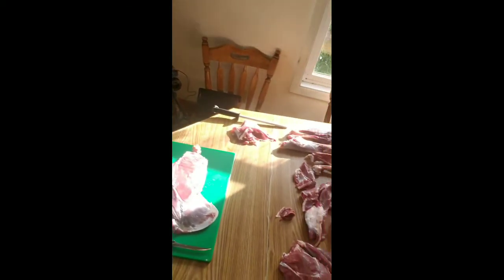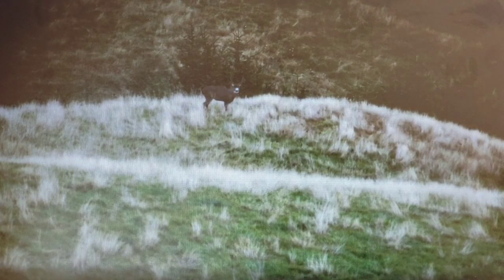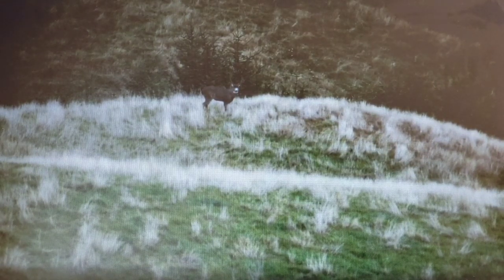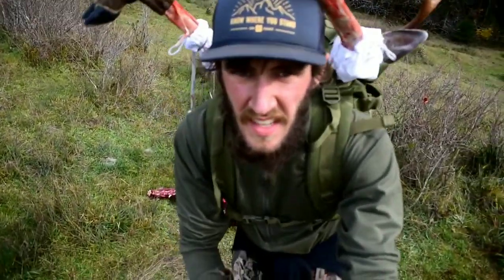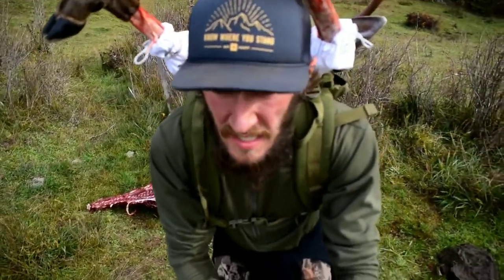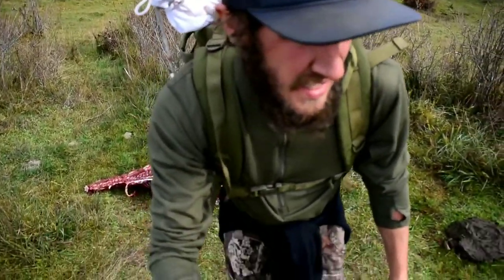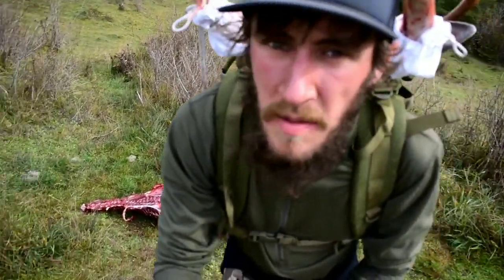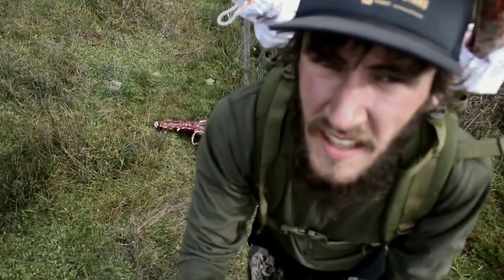OREGON BLACKTAIL RUT MUZZLOADER 2019 SPOT AND STALK (40YD SHOT)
My first hunt on film! Muzzleloader is my favorite way to get back to the basics really taking the time to get it right. Enjoy as I pursue the magnificent ghost of the coast.